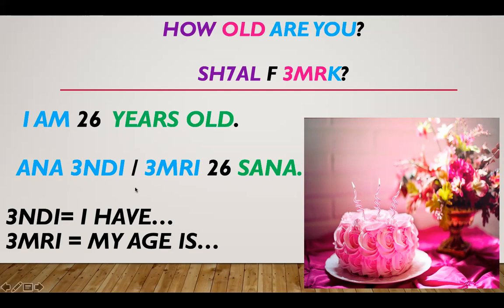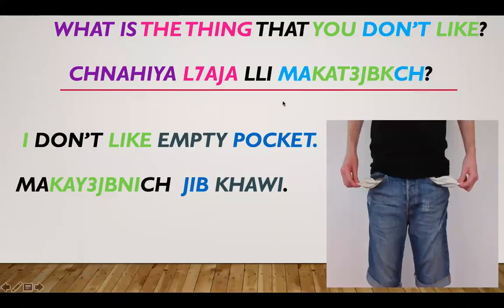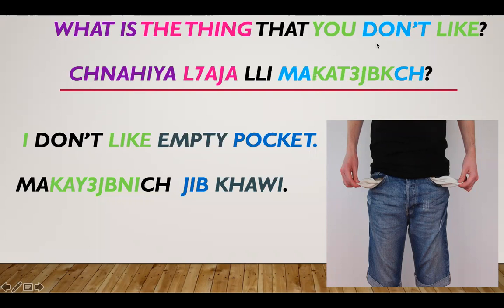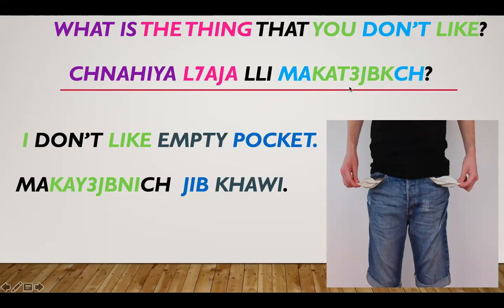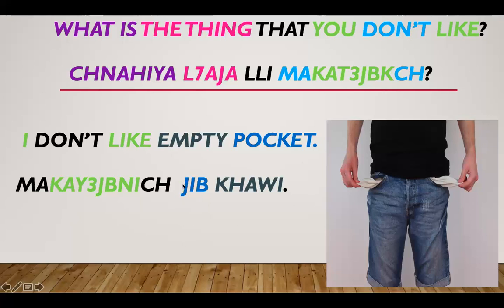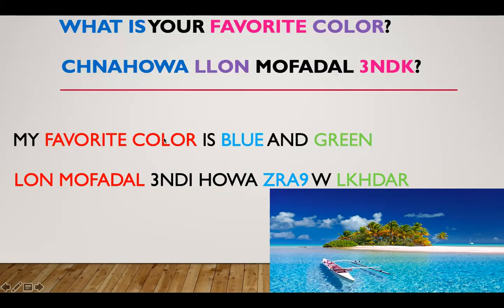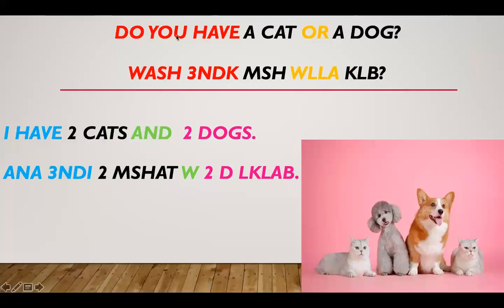Learn Darija Conversation for Beginners - Basic Darija Conversation Practice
Each sentence has an illustration to help you understand the meaning. In the second half of this video, you will practice speaking Darija on your own.